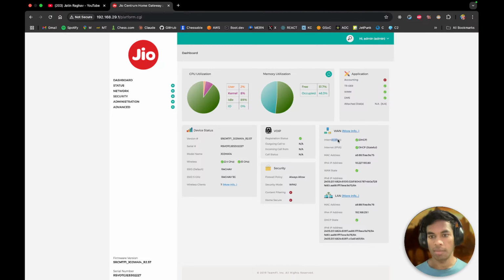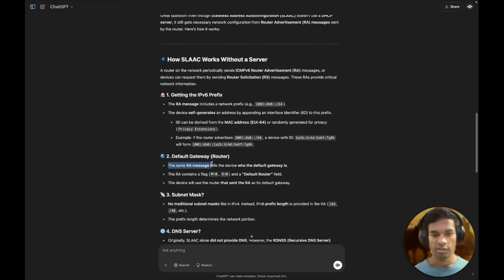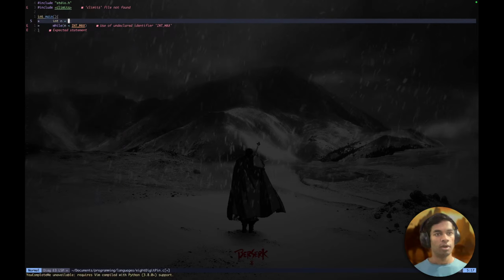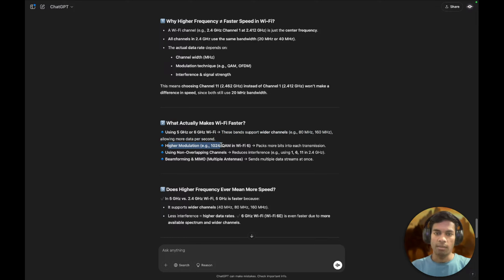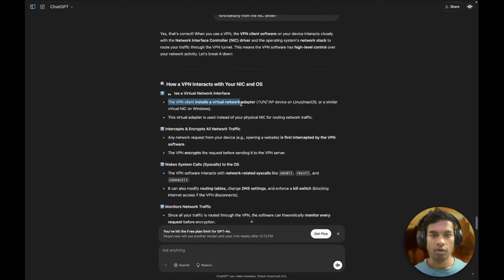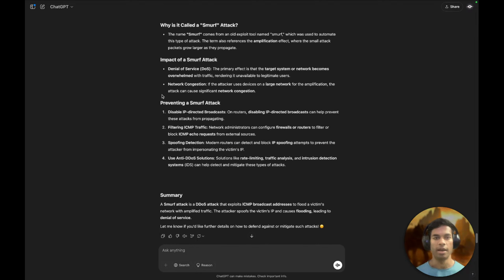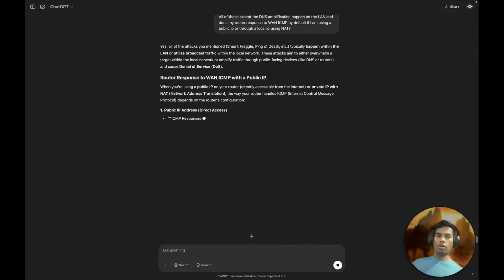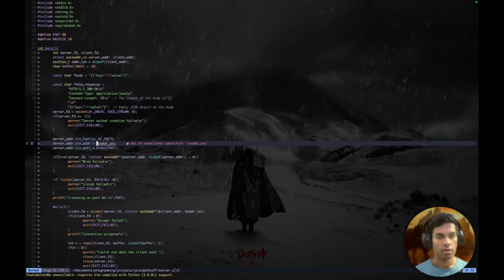Creating a Terminal Program to show Youtube Live Chat| Part-10 | STREAM #71